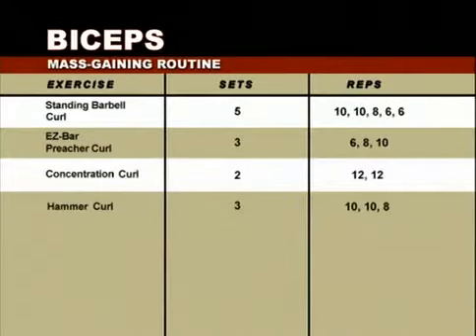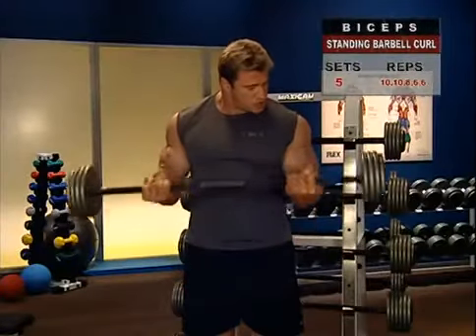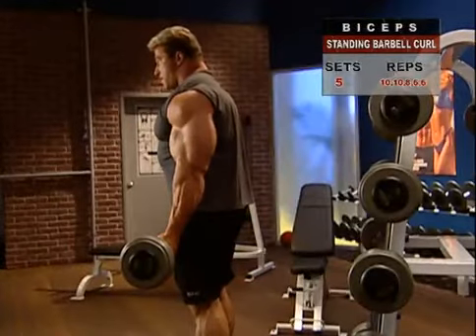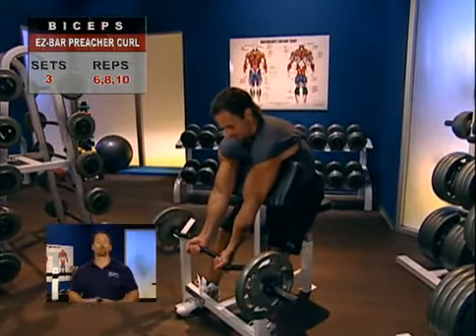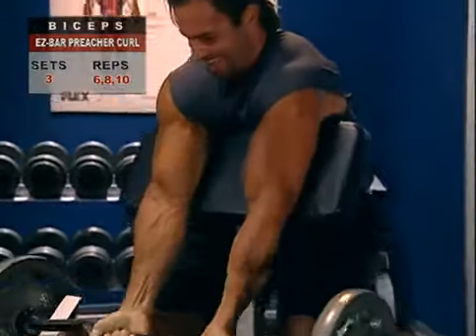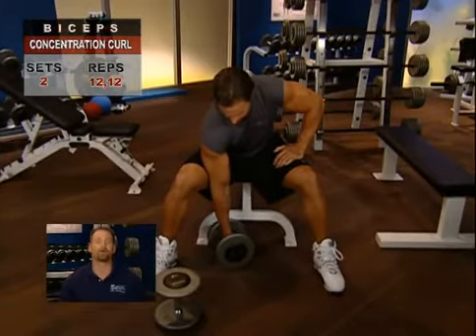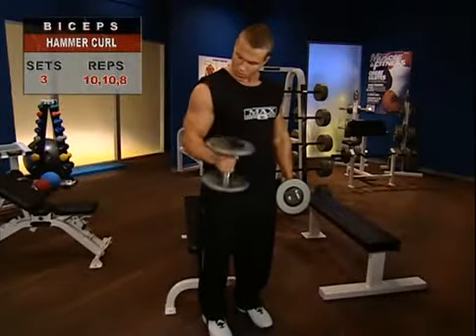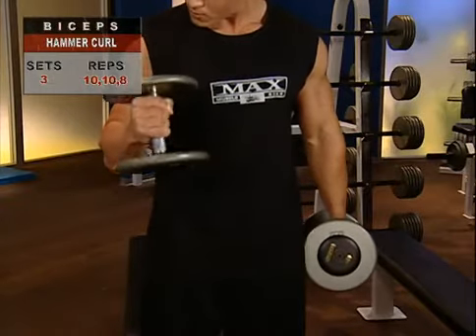Muscle & Fitness - Armtraining - Teil 2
Muscle & Fitness - Armtraining